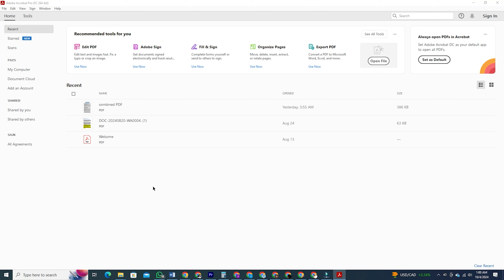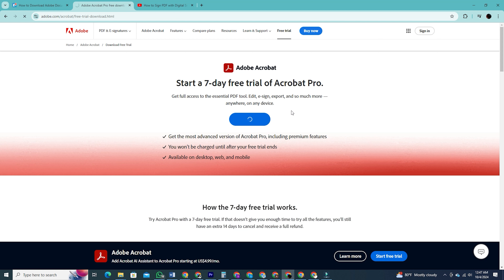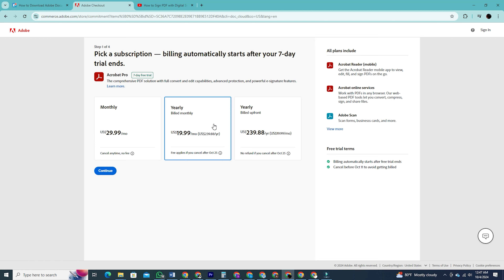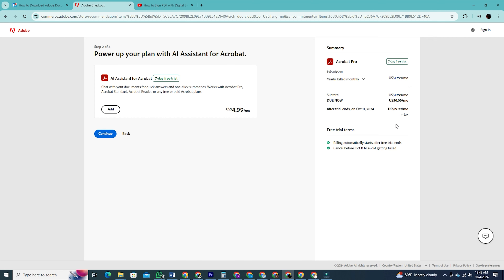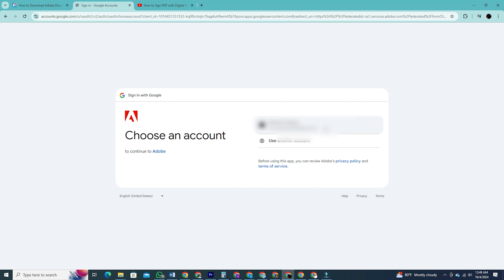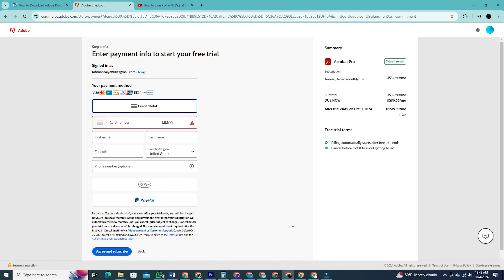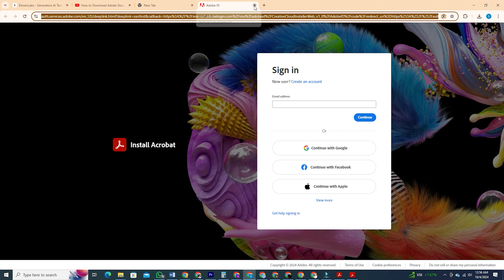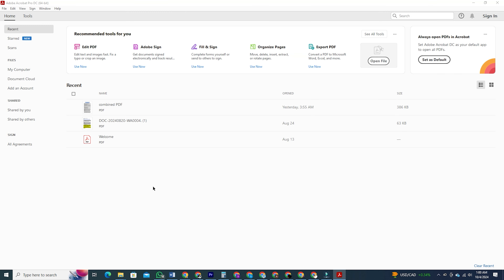How To Download Adobe Document Cloud & Acrobat PRO FREE on PC & MAC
Discover how to download Adobe Document Cloud and Acrobat PRO for free on your PC or Mac with this step-by-step guide. This guide ensures a seamless installation process, whether you’re using Windows or macOS. Unlock professional-level PDF tools today and experience Adobe’s ultimate productivity software on your computer! With Adobe Acrobat Reader Pro, you can access additional features like creating, editing, and signing PDFs, as well as cloud storage and document management tools provided by Adobe Document Cloud. This integration allows you to seamlessly access your PDFs from any device, share files, and collaborate with others.

Expert Remote Assistants Ready to Boost Your Productivity & Scale Your Business Effortlessly

The #1 AI LMS for Online Course Creation & Sales!

Your Competitors Don’t Want You to Know About This Tool.